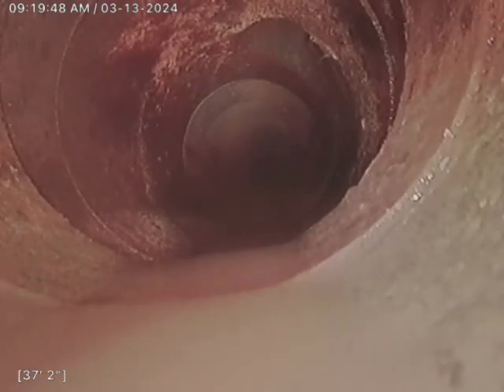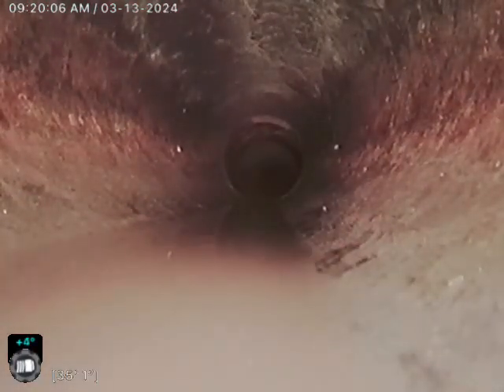2020 Carey ave 9th floor roof drain set 1 (2 of 2)